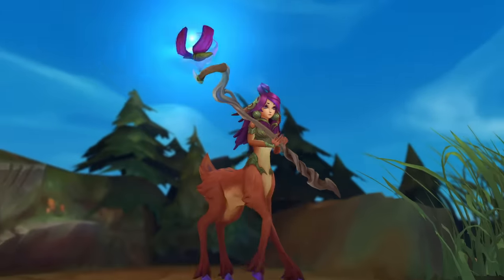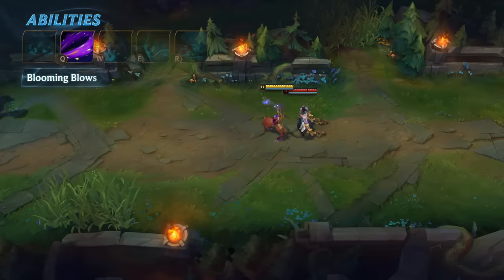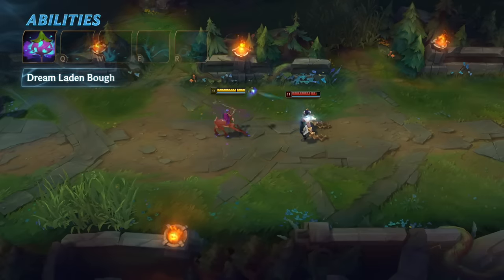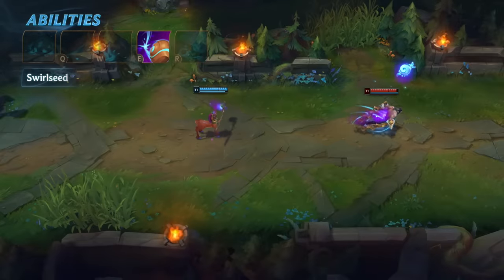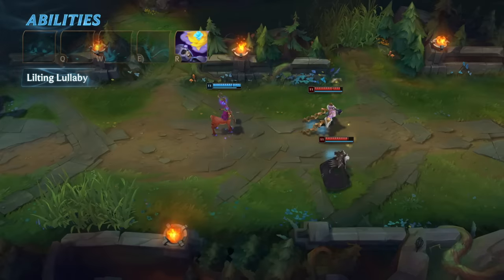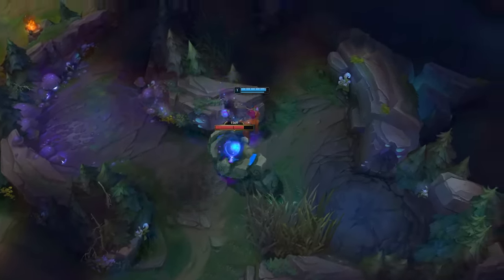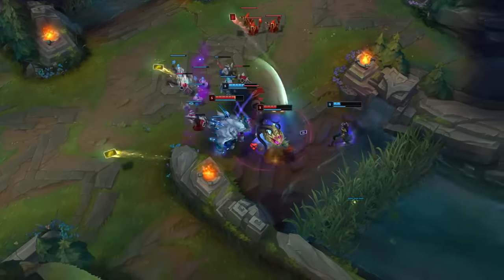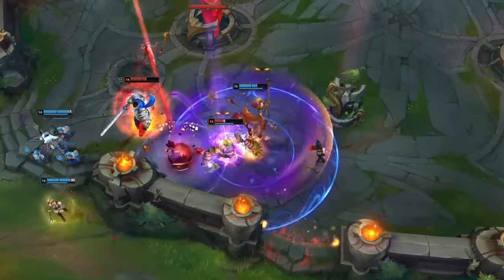Lillia Champion Spotlight | Gameplay - League of Legends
Where are you, lost little dreams?